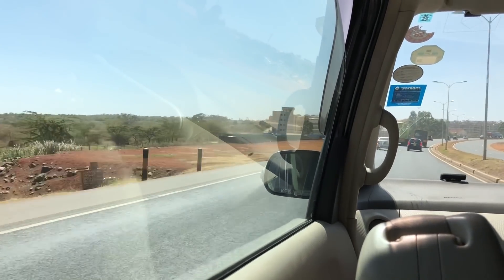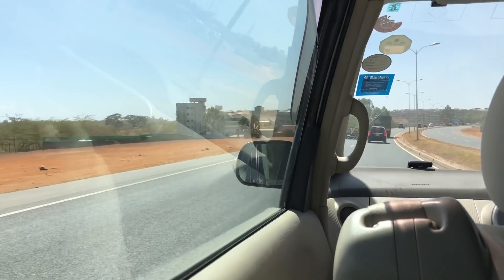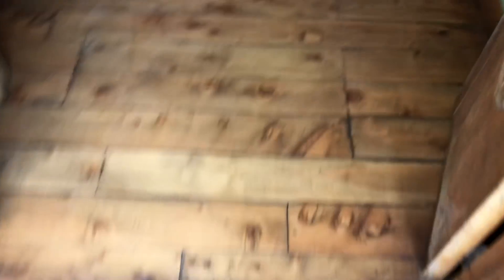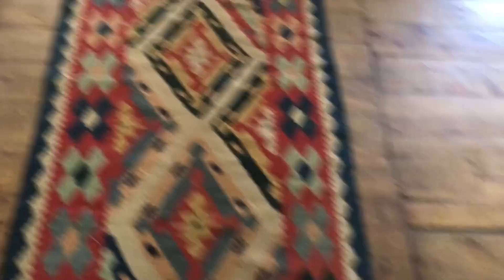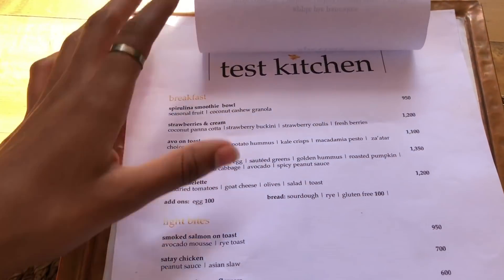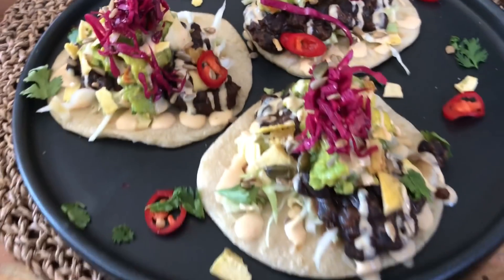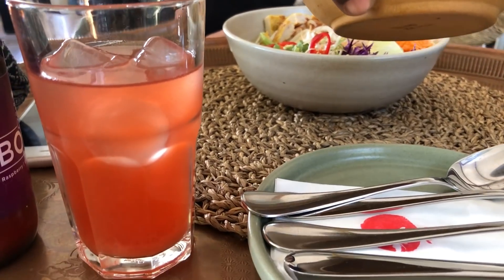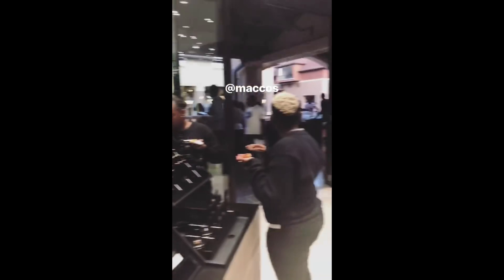VLOG EP 2.| VAMPIRE FACIAL?!!, FOOD ADVENTURES , MAC EVENT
Hey Fam. Hope you enjoy this week's vlog as much as i did Creating it!

FIND ME :
Ya7ska